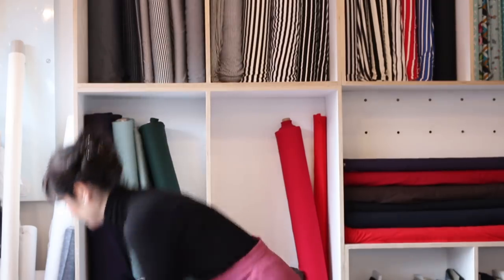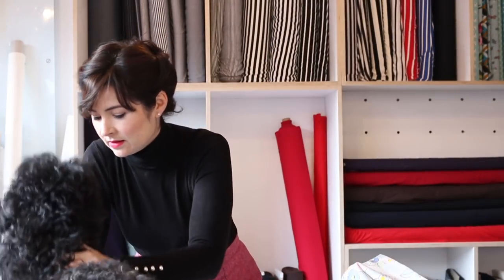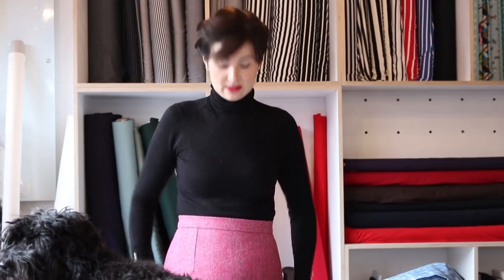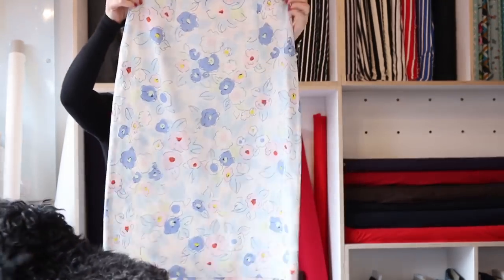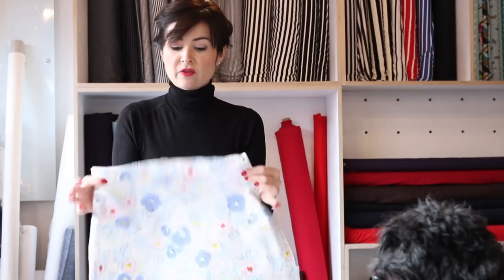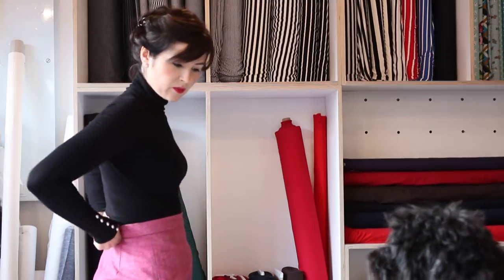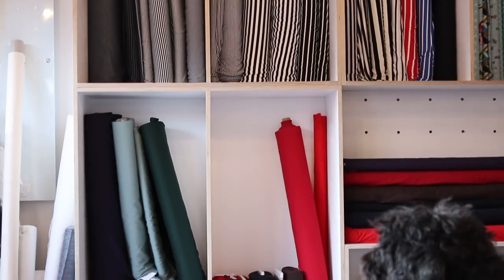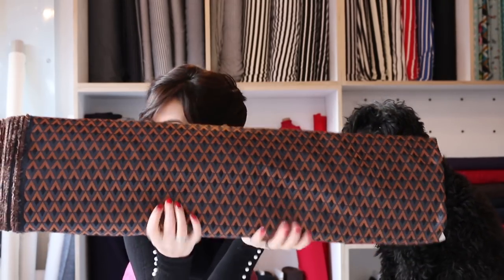Meet the Ava Skirt!